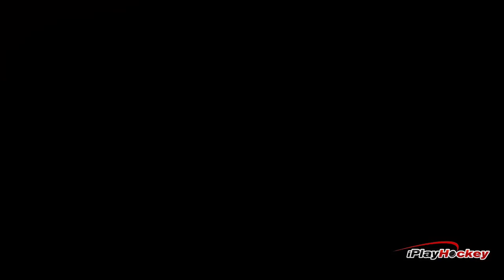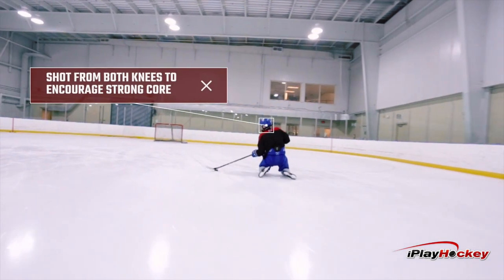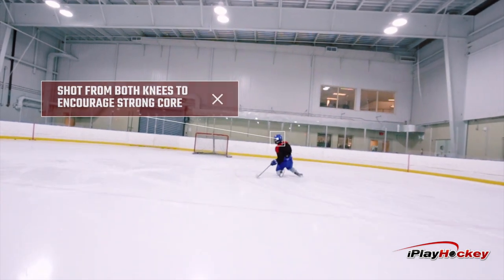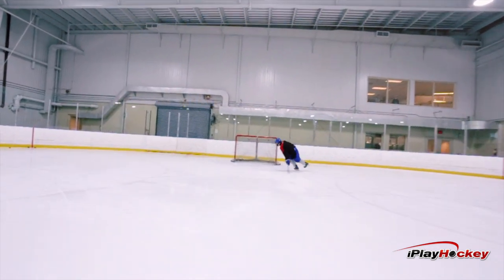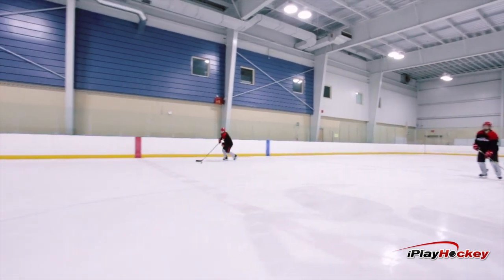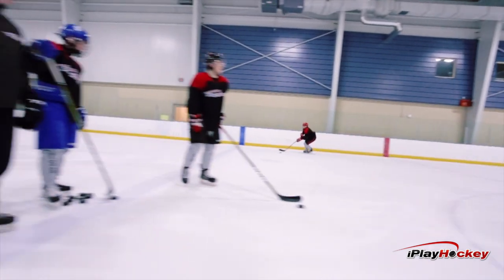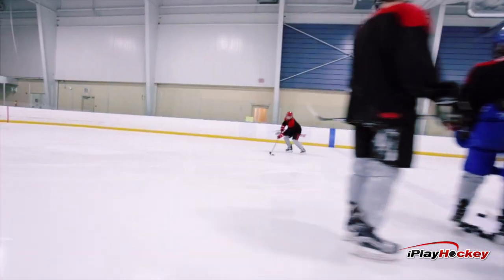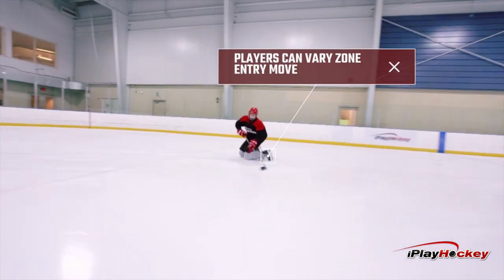iPlayHockey's Drills - Hitmen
iPlayHockey's new Drills for Skills series. Helping you become a better hockey player each and every day.